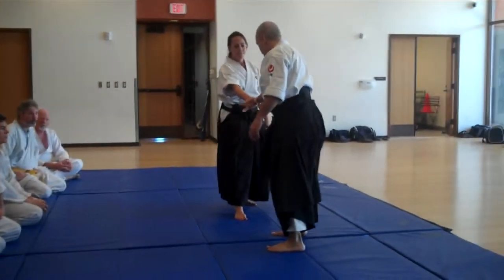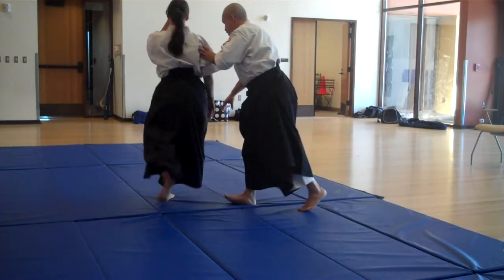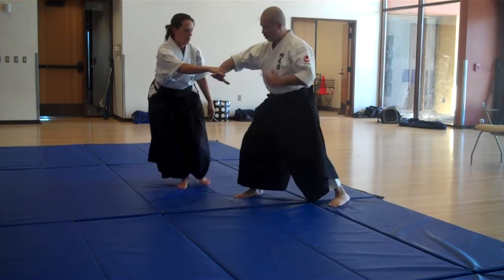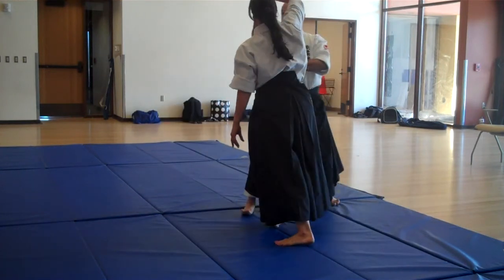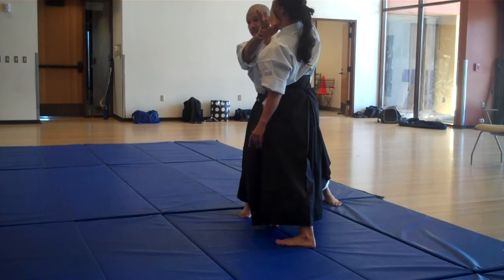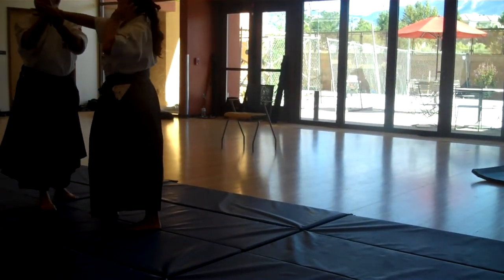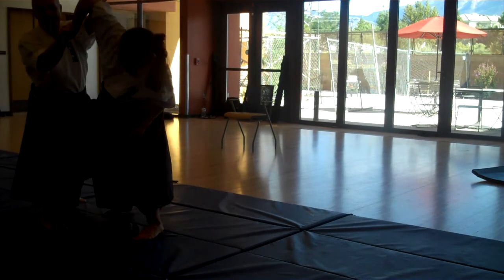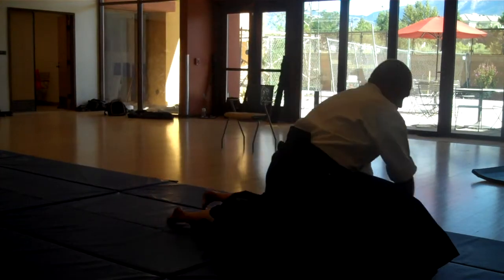9 28 2012 Perales sensei katate kosa dori iriminage